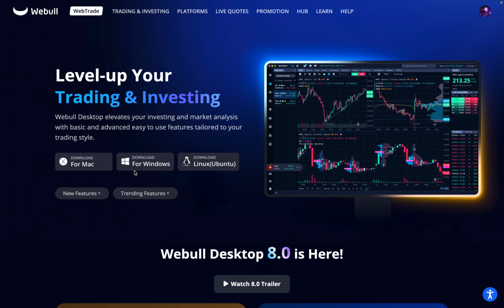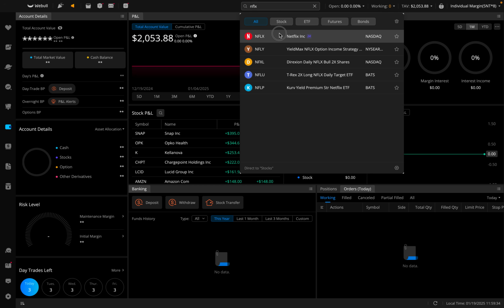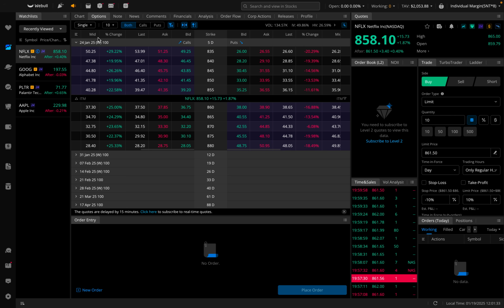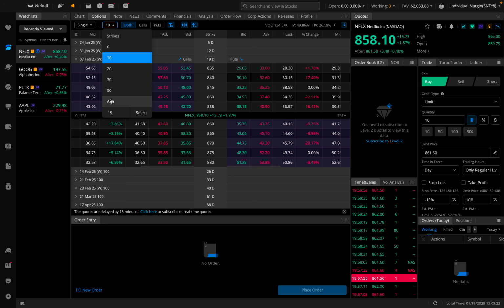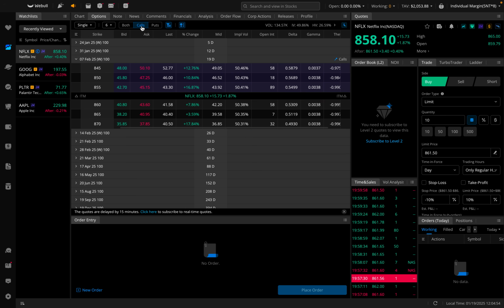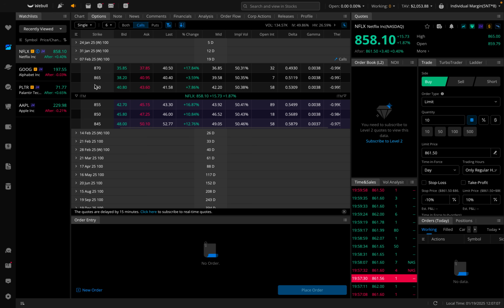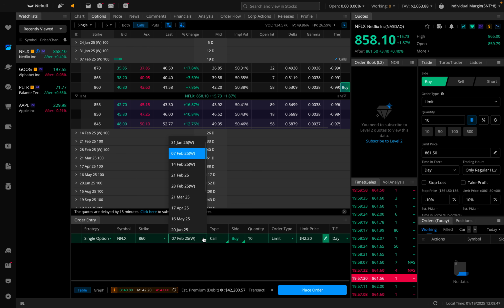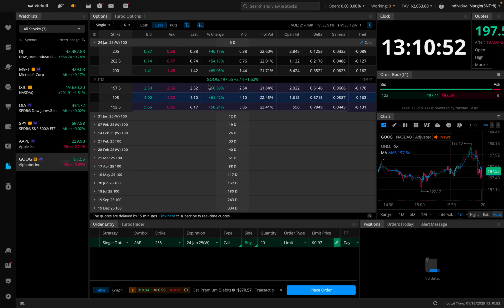TRADING OPTIONS ON WEBULL FOR BEGINNERS 2026 | WEBULL TUTORIAL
In today's video I want to talk about trading options on Webull for beginners (Webull options tutorial). Trading options on the Webull app can be risky, so make sure you understand how buying options and selling options works.